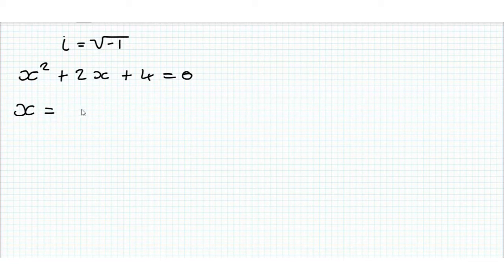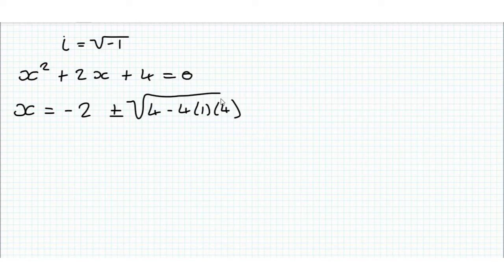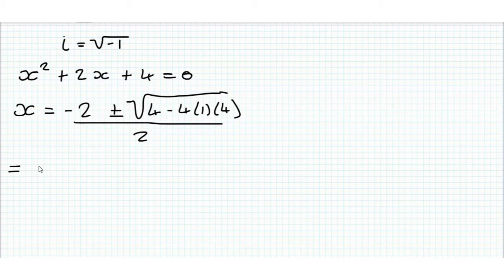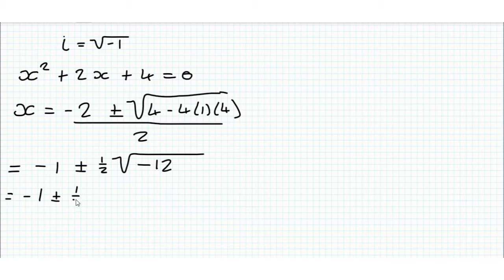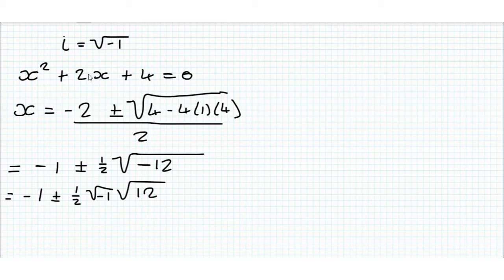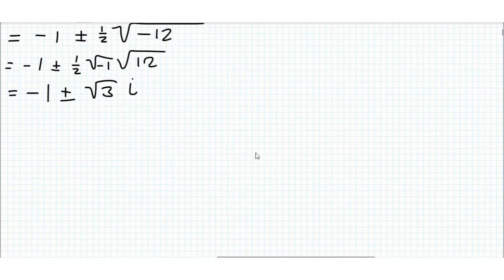What is the imaginary unit? || A Level Further Maths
The specification requires you to solve all quadratic equations including those involving negative square roots. The imaginary unit allows us to do that. We take a look at an example question solving a quadratic equation with a negative discriminant.